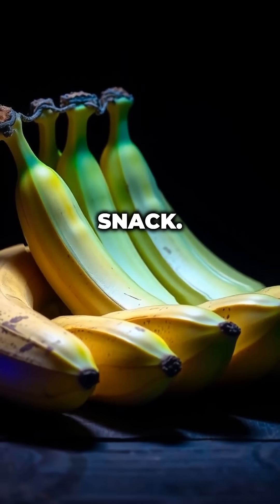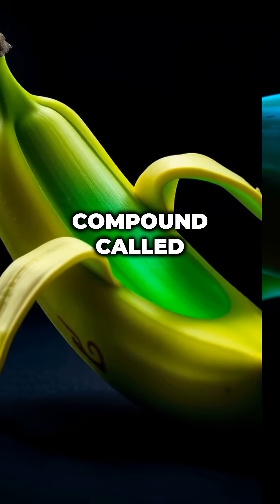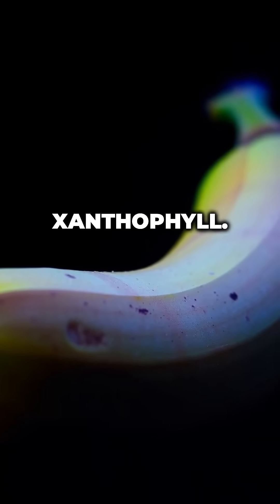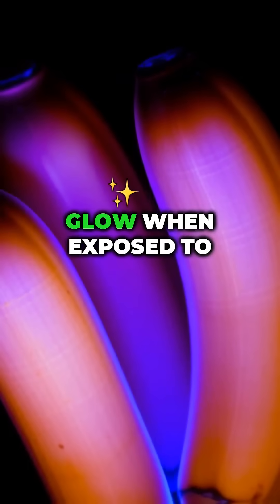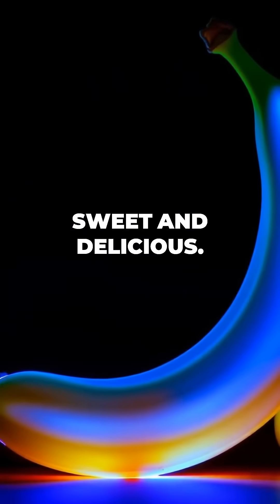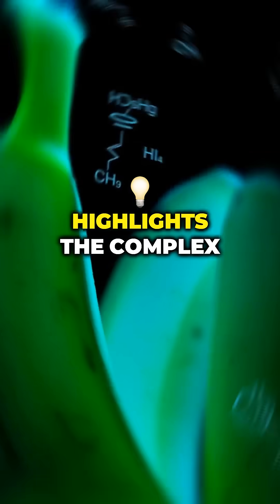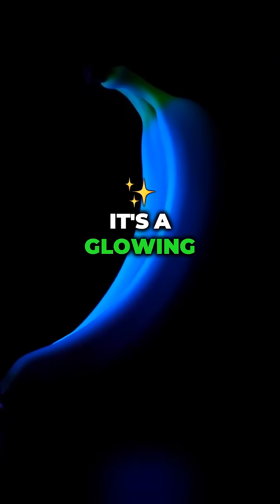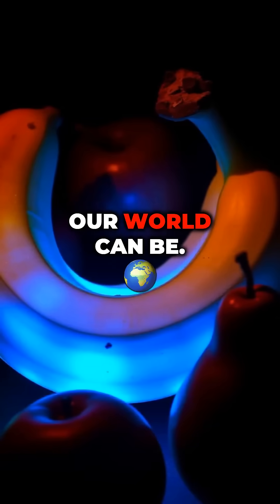Why Do Bananas Glow Under Blacklight🍌💡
Discover the surprising science behind why ripe bananas glow blue! 🍌✨